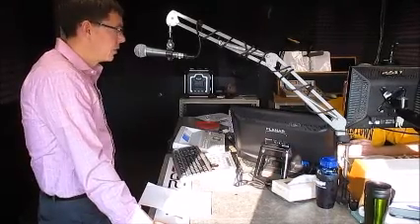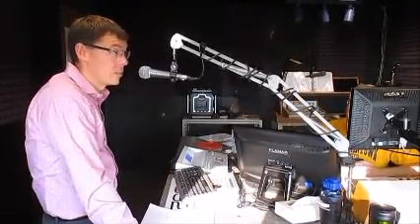PRK on NU92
Dr.Ahrens discussing PRK on NU92 last Thursday.